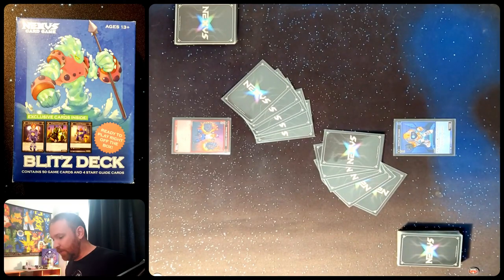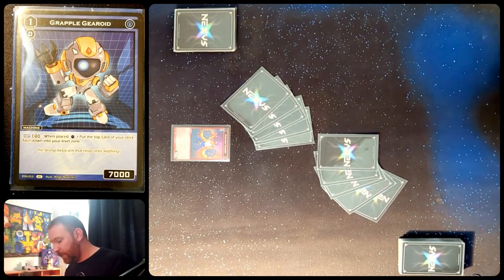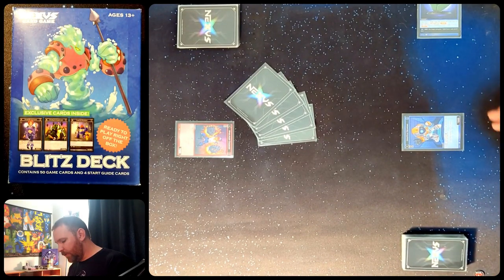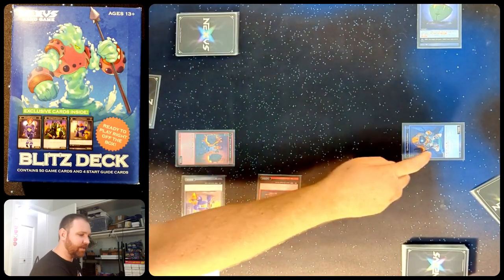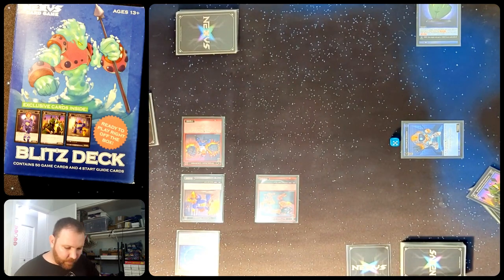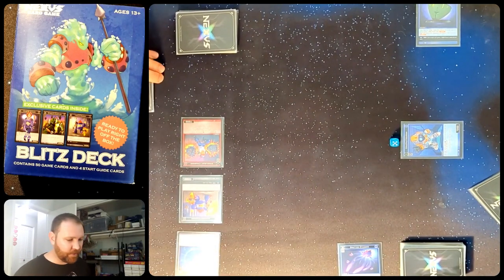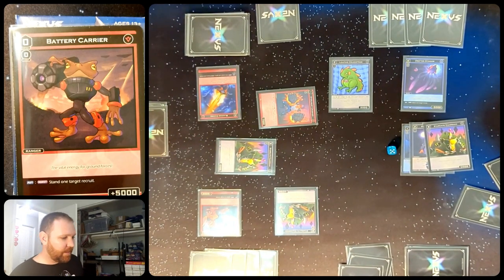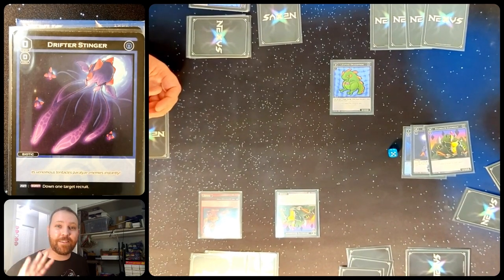Nexvs TCG Blitz Tutorial Playthrough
I play the Homemade TCG Nexvs! This is a preliminary release of the Blitz format. It's all a work in progress, but you can get a preview and overview of the game here!

As of August 19, 2022, No Nexvs TCG releases are currently available.